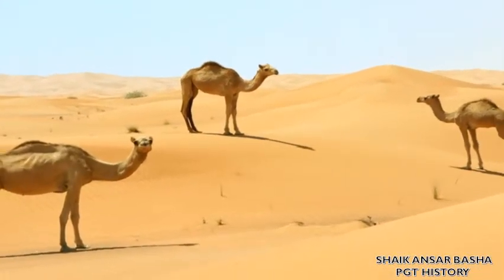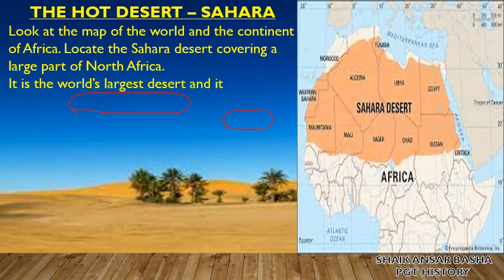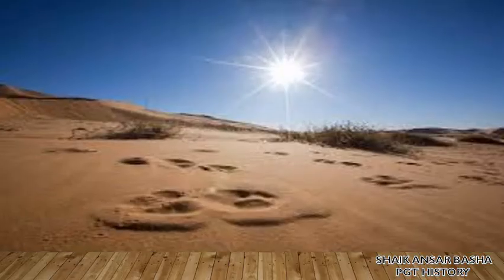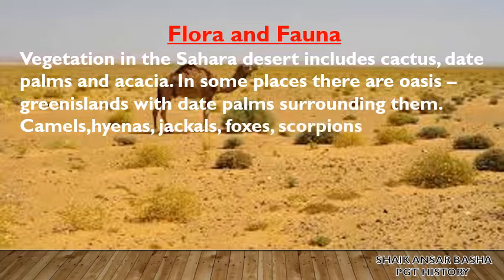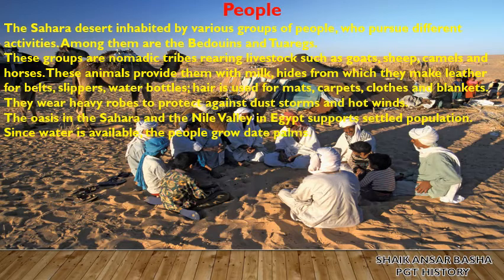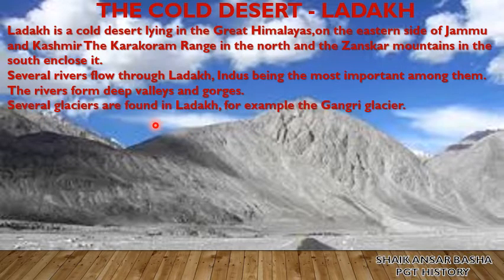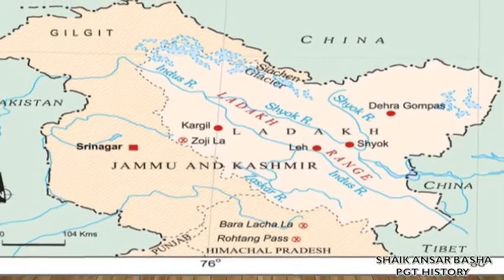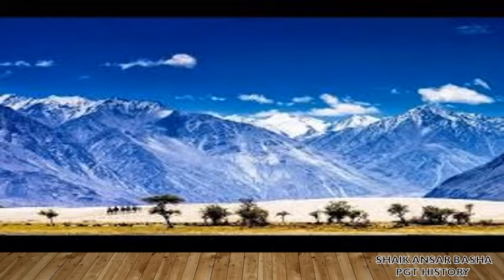10 LIFE IN THE DESERTS